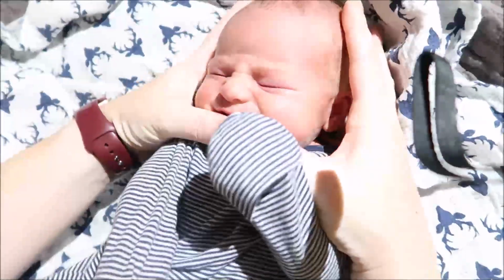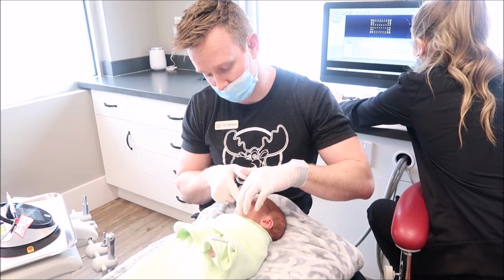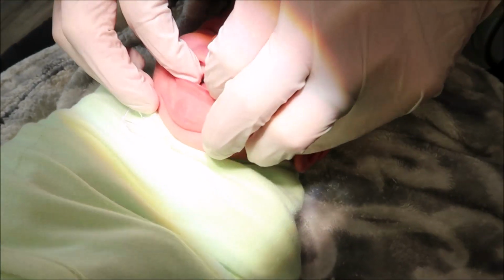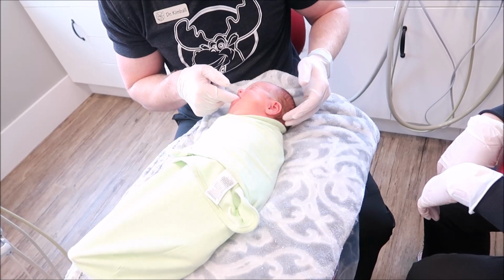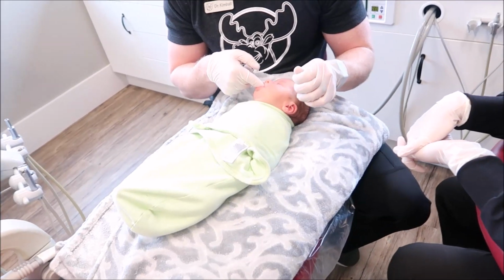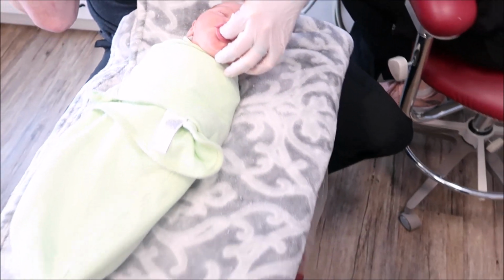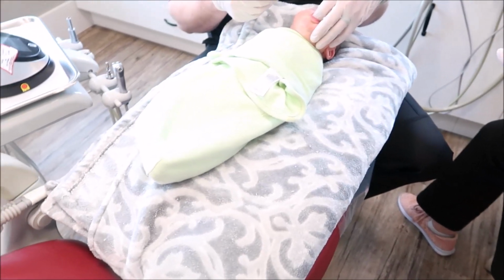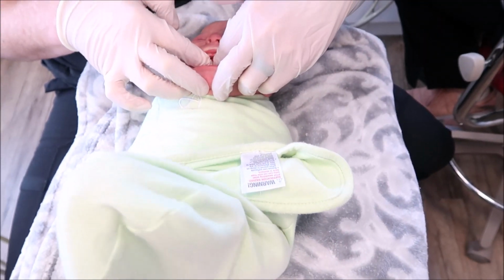How to look for a tongue and lip tie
Dr. Kimball was so nice to let me record his assessment with Lincoln. This is just part of the full video.